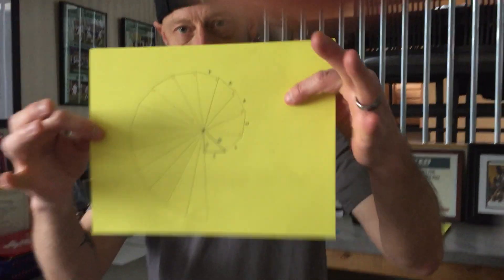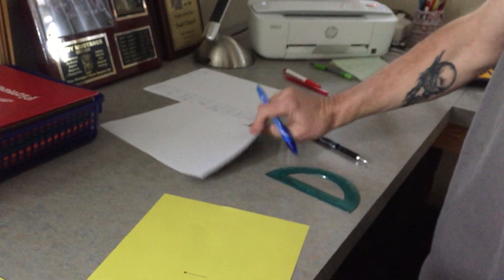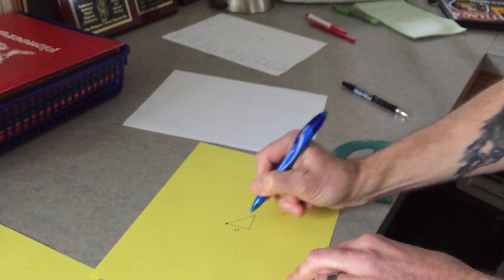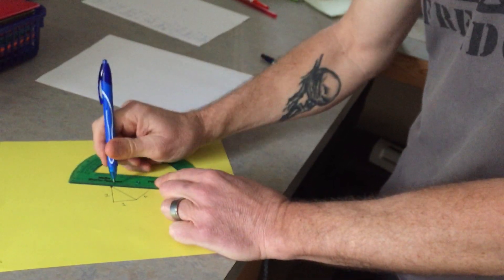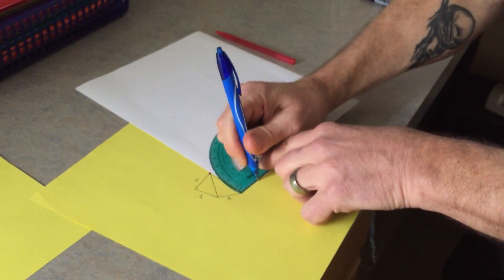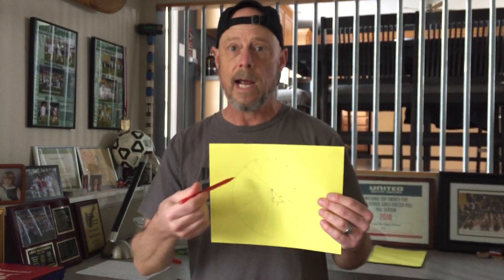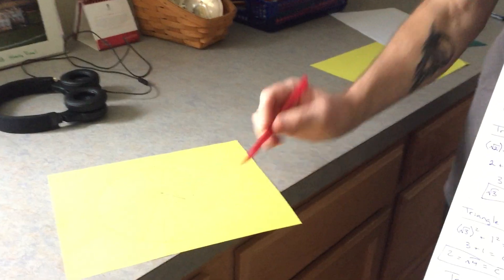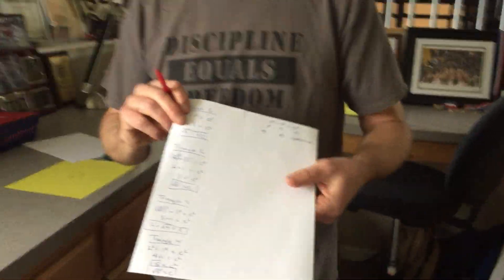Geometric Constructions with Mr. Church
Here's a math lesson for middle school! Mr. Todd Church of Westwood Middle School teaches students how to make a wheel of Theodorus. Thanks, Mr. Church!